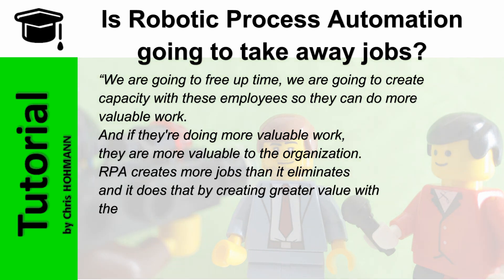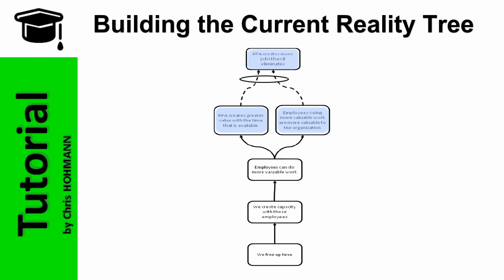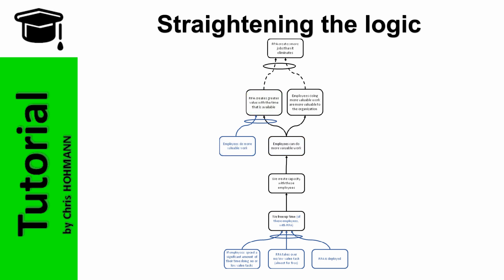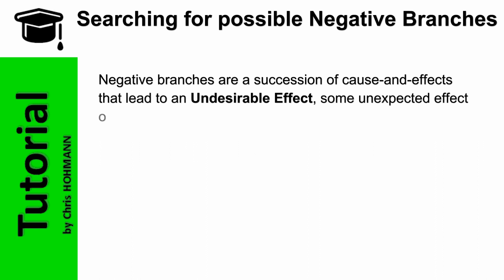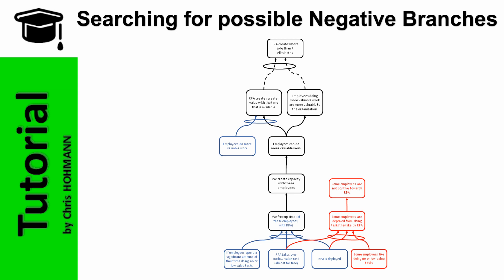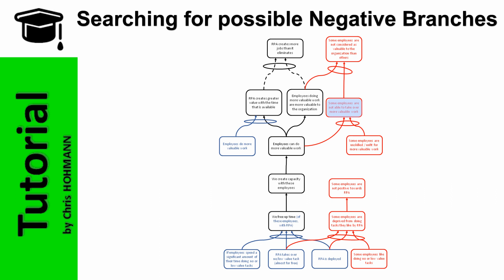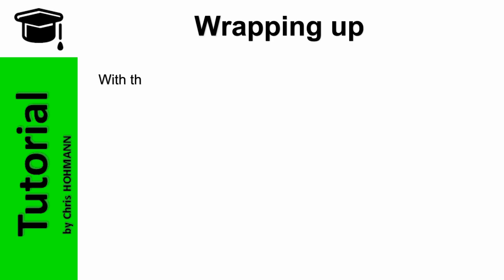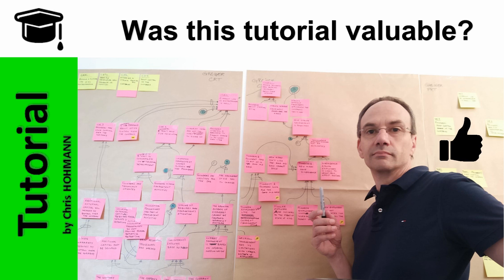How things can go unexpectedly wrong - Negative Branches in a Logic Tree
In this episode, based on a Robotic Process Automation vendor's pitch, I am:
00:00 introducing the pitch translating the pitch into a Current Reality Tree (using cause-and-effect logic)
01:45 straightening the flawed logic
03:30 looking for Negative Branches, i.e. what can go wrong
07:23 advising about Critical Thinking